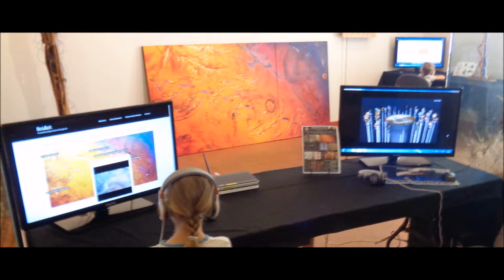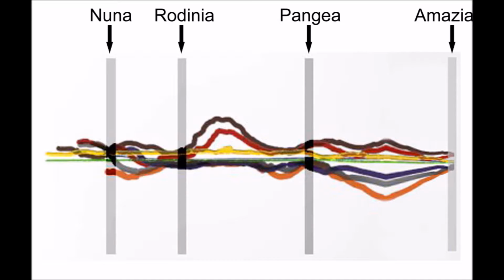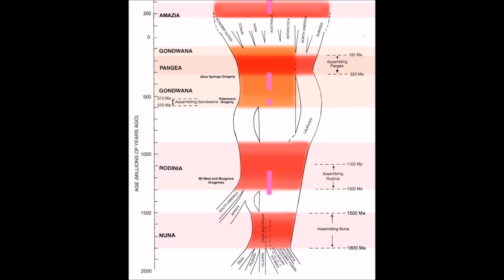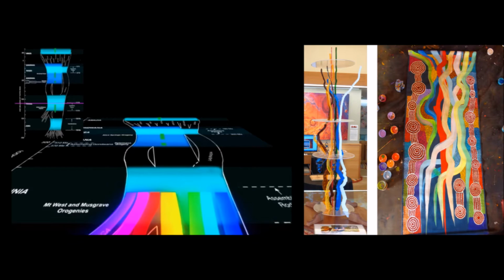Unearthing Uluru ABC Radio Interview with artist Ben Beeton